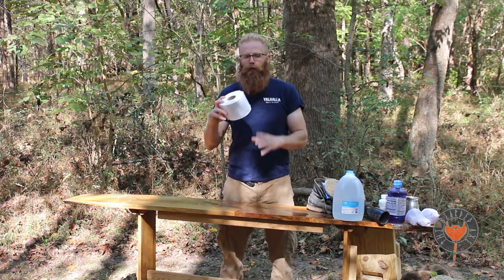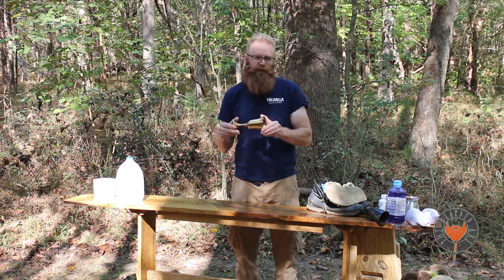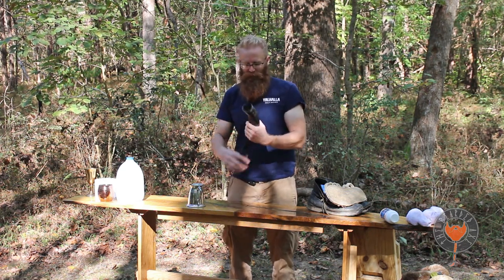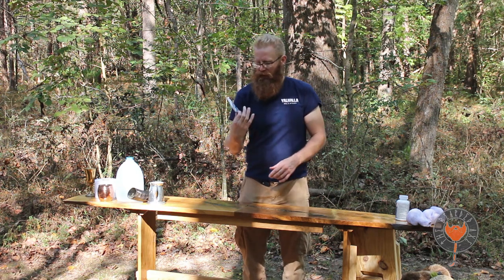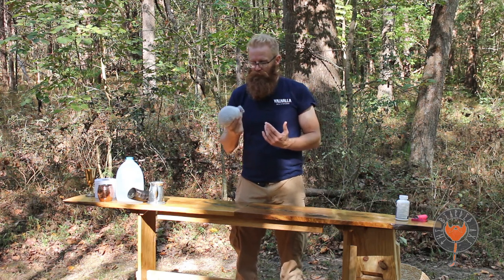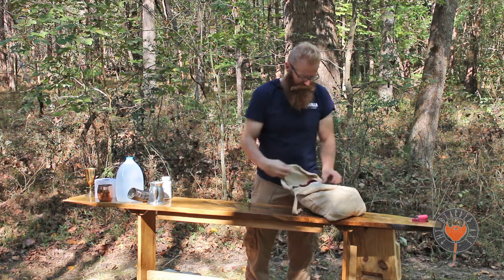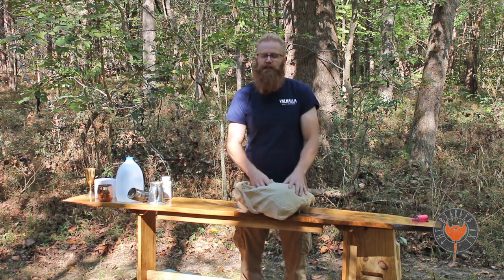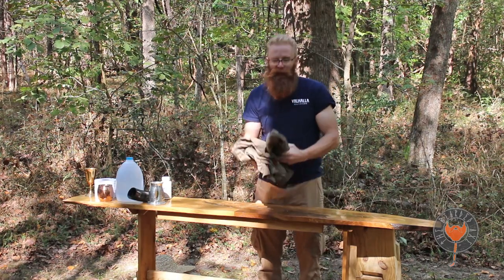An Adventurers Essentials: What you should bring to your next event.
From my 27 years of going to events here are my recommendations for what to bring to your 1st larp.

Don't forget to spread the word by sharing my channel and videos.  Get your friends to do the same so this channel will take off like a rocket!